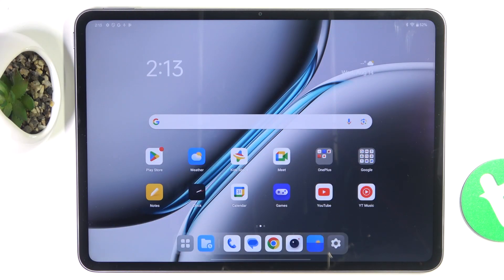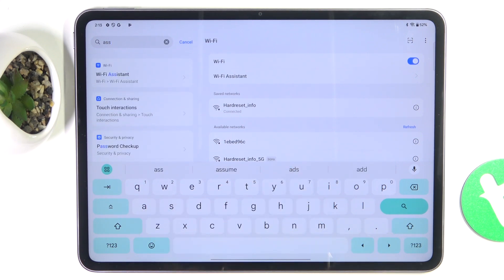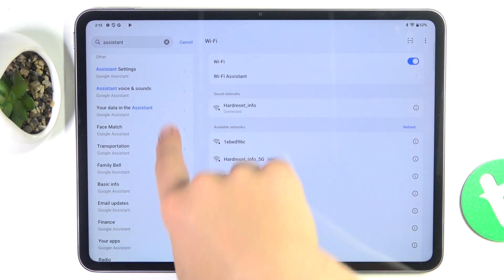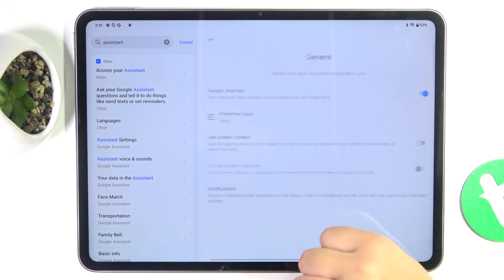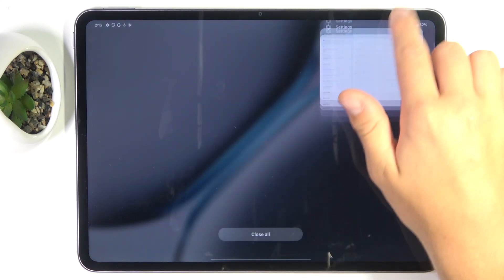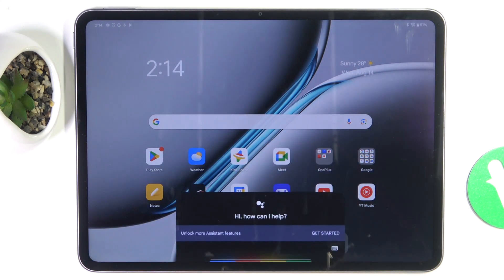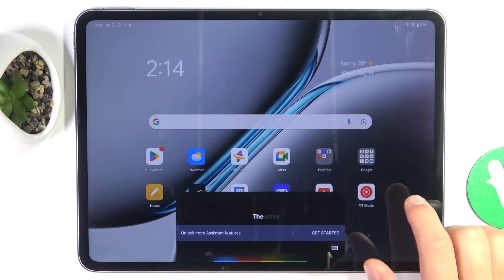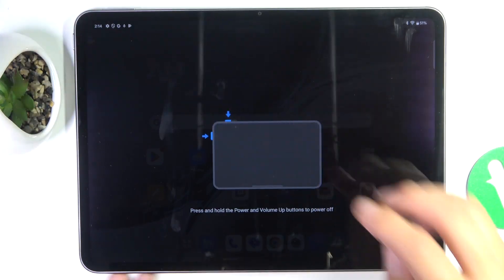OnePlus Pad 2 - How to Activate Google Assistant - Enhance Your Productivity with Voice Commands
Hi! In this video, we’ll guide you through the steps to activate Google Assistant on your OnePlus Pad 2. With Google Assistant, you can manage tasks, set reminders, control smart devices, and get answers to your questions using just your voice. Follow our simple instructions to set up Google Assistant and boost your productivity with seamless voice commands!

How to activate Google Assistant on OnePlus Pad 2? How to set up Google Assistant on OnePlus Pad 2? How to use voice commands with Google Assistant on OnePlus Pad 2? How to enhance productivity using Google Assistant on OnePlus Pad 2? How to enable hands-free control with Google Assistant on OnePlus Pad 2?